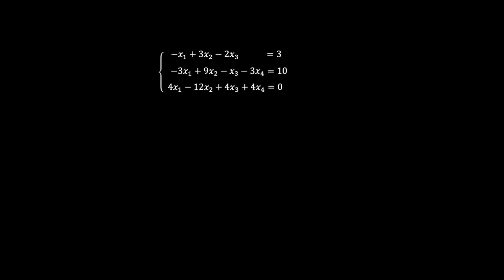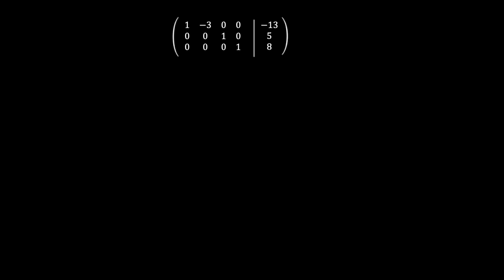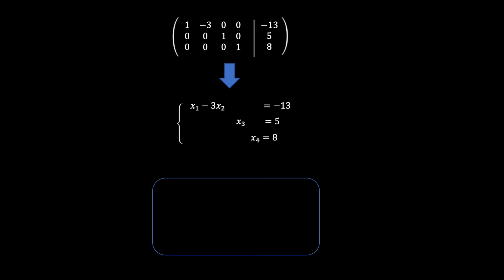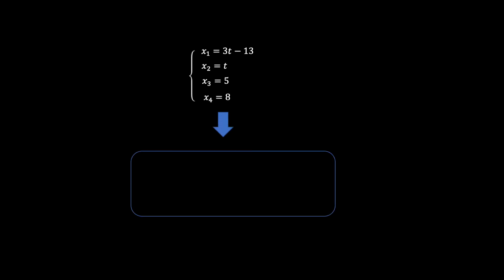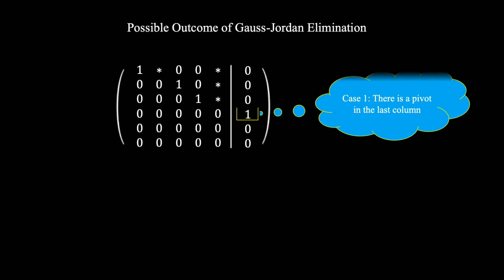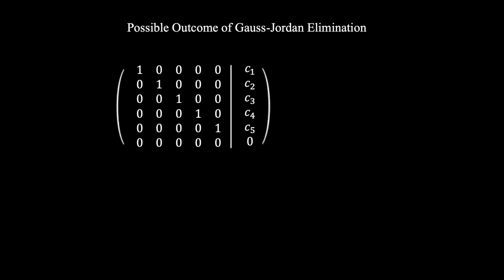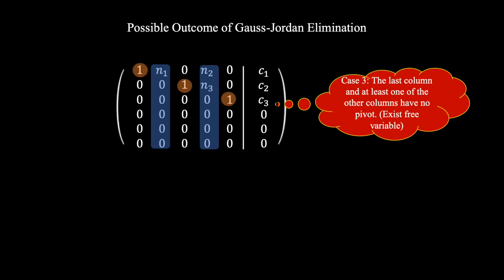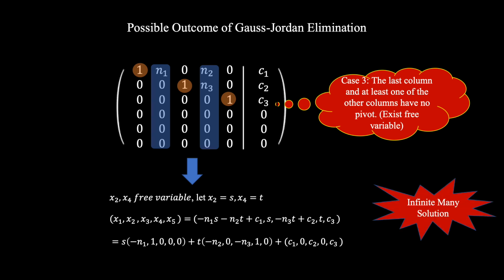What is Outcome of Gauss-Jordan Elimination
In this video, we demoed how to use Gauss-Jordan Elimination to get the reduce row echelon form, and then go back to use vector way to explore what is solution set space.
Furthermore, we explored that the possible outcome of Gauss-Jordan Elimination. There are three possible outcomes and they are no solution, only one solution and infinite many solutions. Then we discussed what kind of RREF will lead different possible outcomes of Gauss-Jordan Elimination. Specifically, when there are infinite many solutions, we talked more about the space of solution vector.